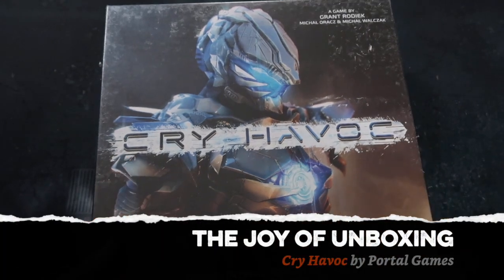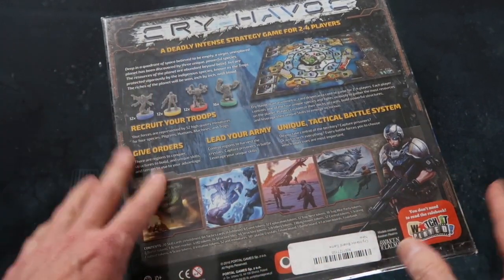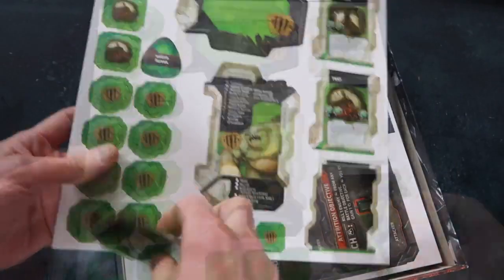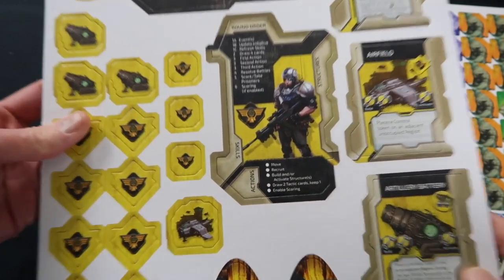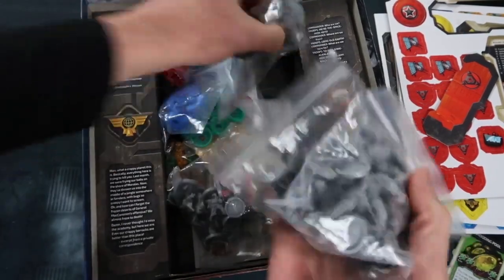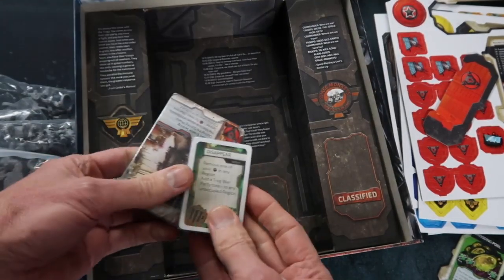The Joy of Unboxing: Cry Havoc